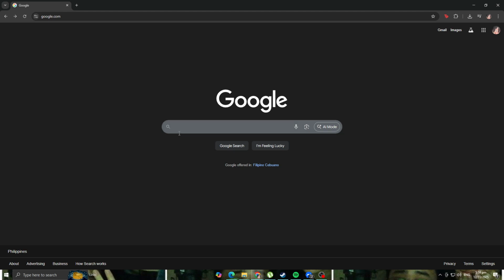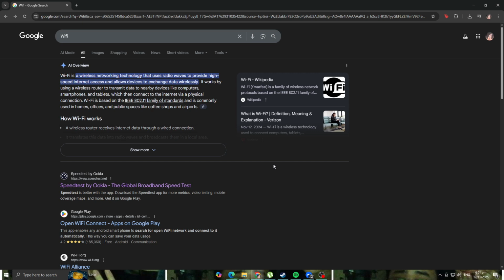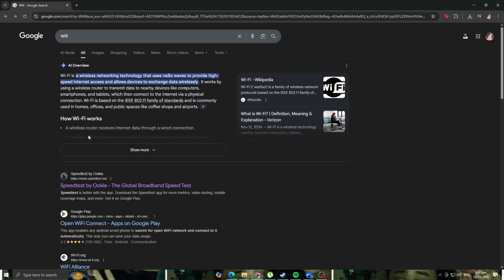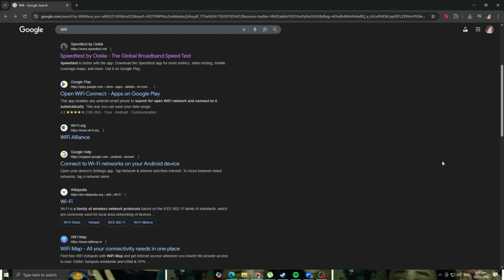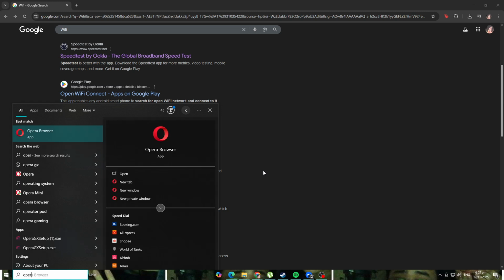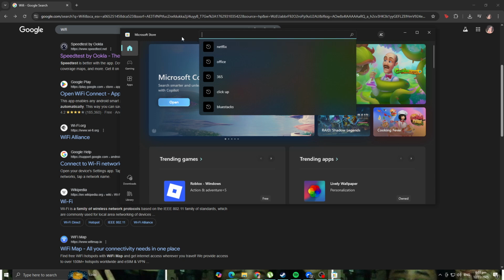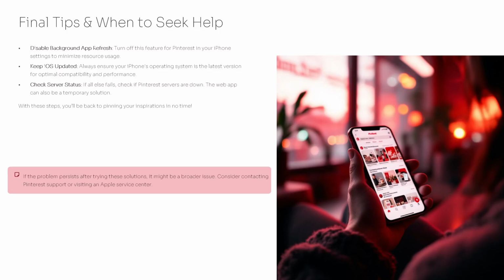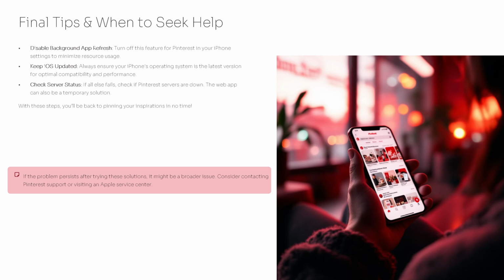Pinterest Not Working? How to Fix Common Issues on PC & iPhone — Full Guide (Updated)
Is Pinterest not loading pins or acting strangely on your PC or iPhone? A simple but effective first step is to clear your browser cache or reinstall the mobile app—this often resolves mysterious glitches by removing corrupted temporary data. Also, try disabling any ad-blocking extensions on your browser, as they can sometimes interfere with how Pinterest loads images and links.